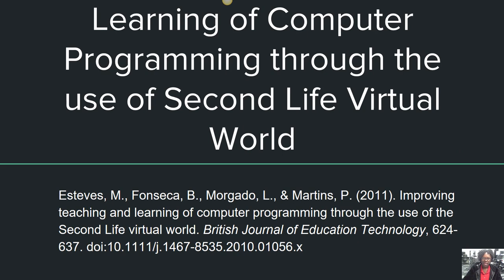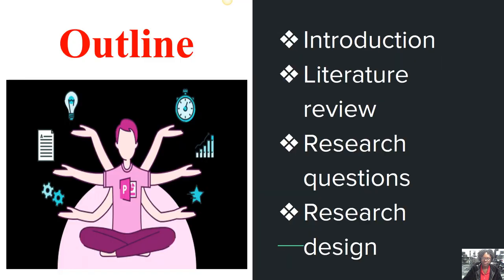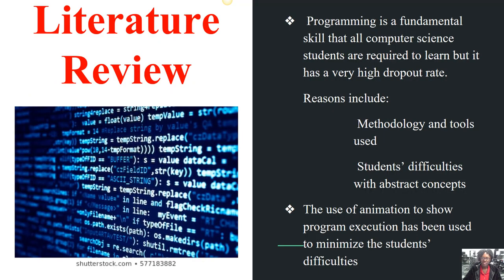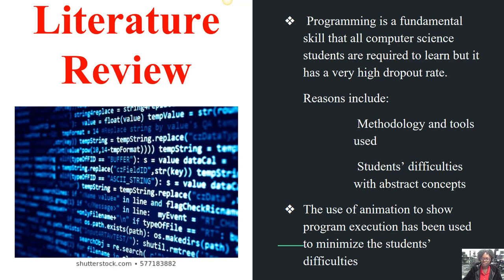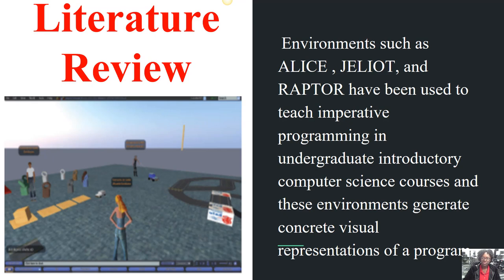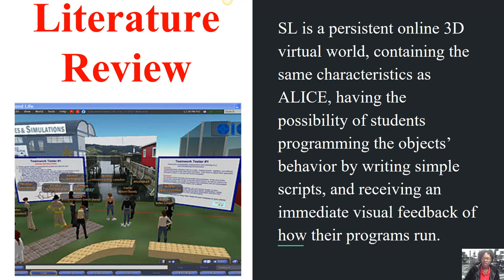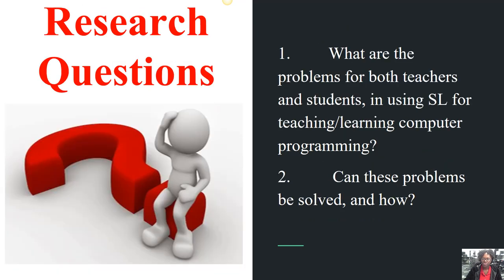Matilda-Article presentation-Action Research-IT795A Research Methods in IDT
This video was a presentation on Action Research article. I submitted this assignment in Canvas Learning Management System to be reviewed by my class mates in Spring 2020 for Research Methods in IDT (IT795) course.